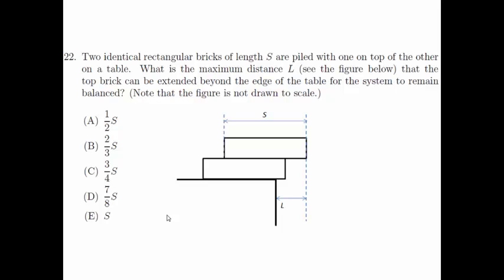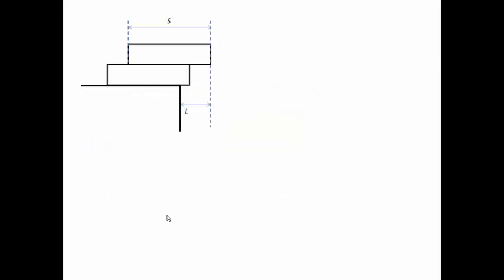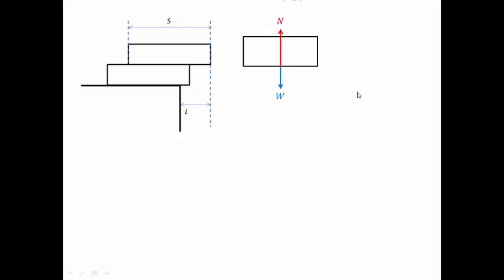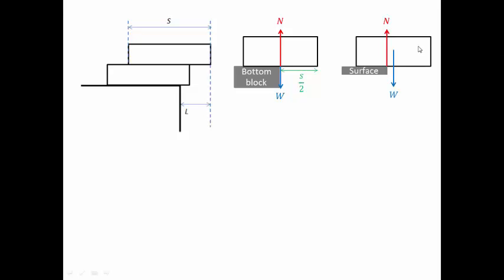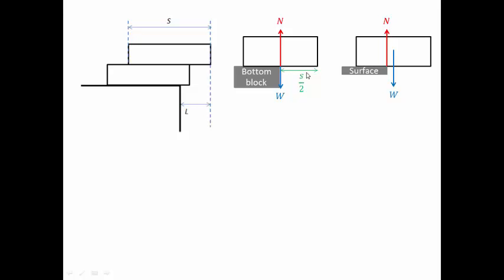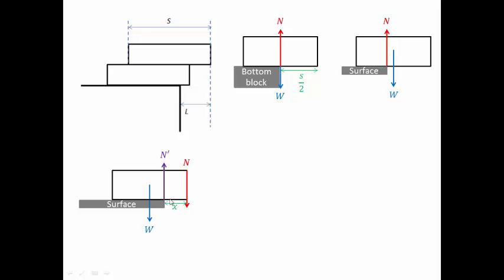Singapore Junior Physics Olympiad 2012 Question 22